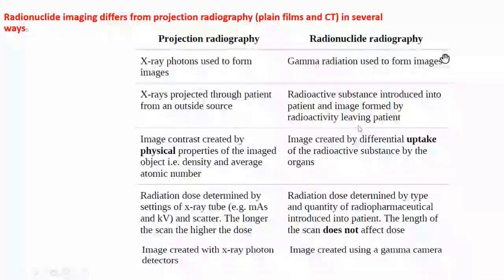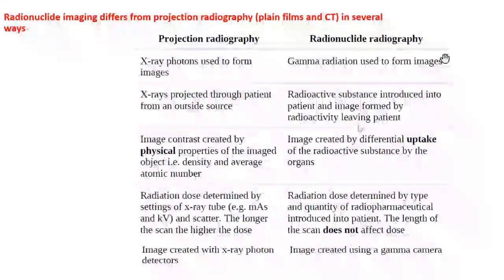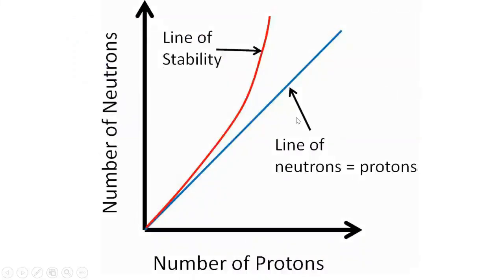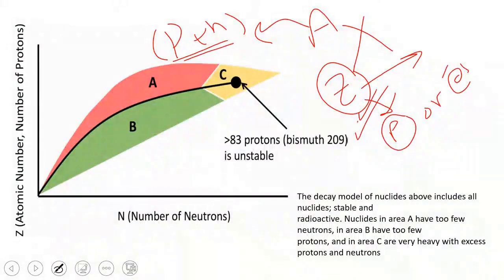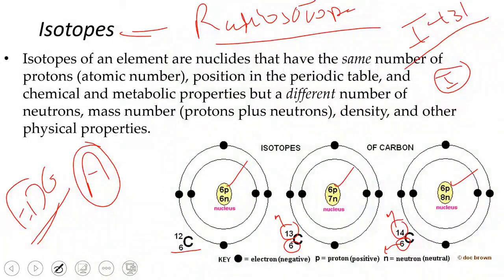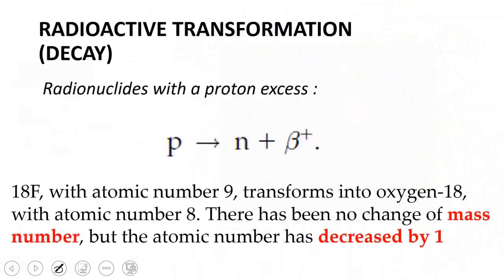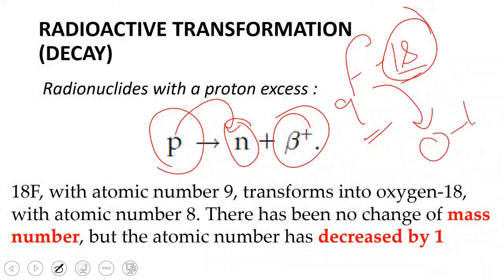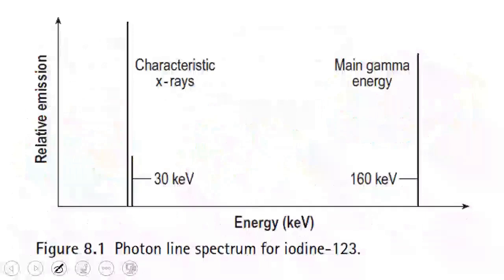Lecture no 78 Nuclear imaging physics FRCR Physics English